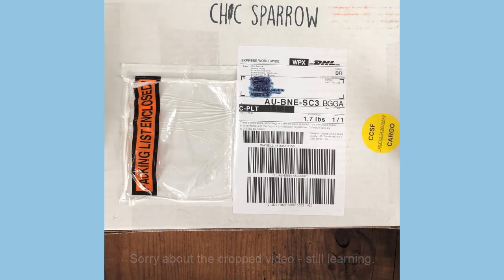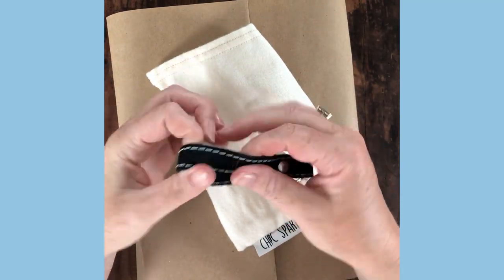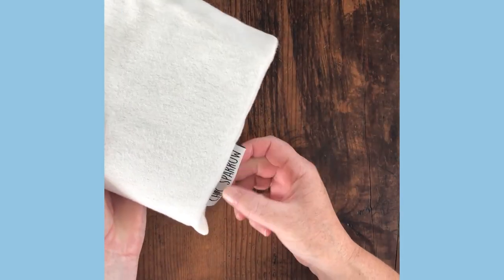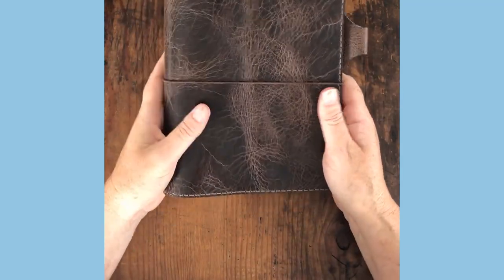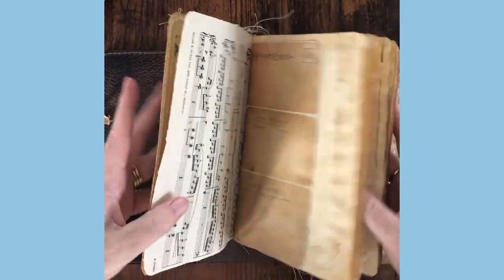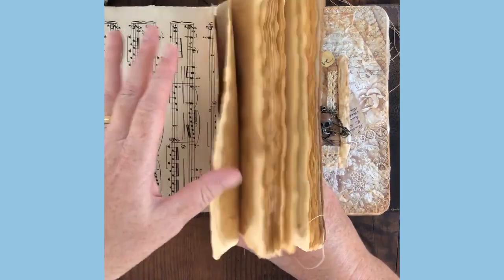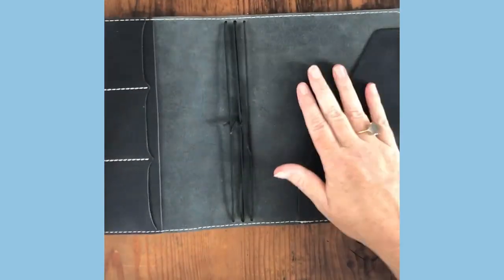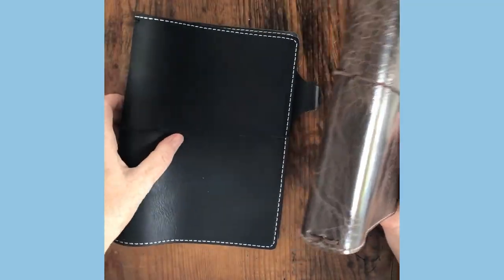Chic Sparrow Unboxing - A5 Deluxe Creme Black Beauty and A5 Deluxe Maverick Dark Brown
Chic Sparrow Unboxing - A5 Deluxe Creme Black Beauty and A5 Deluxe Maverick Dark Brown - I was so excited to receive my first order of these amazing journal covers. I absolutely love them! tracelee.com.au